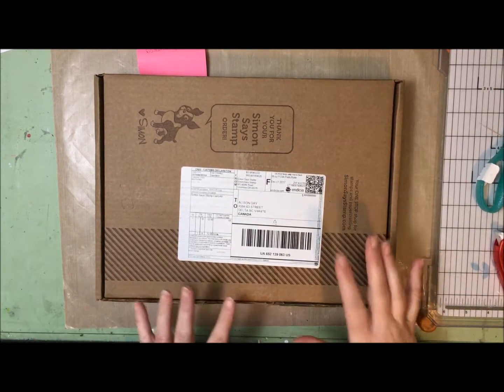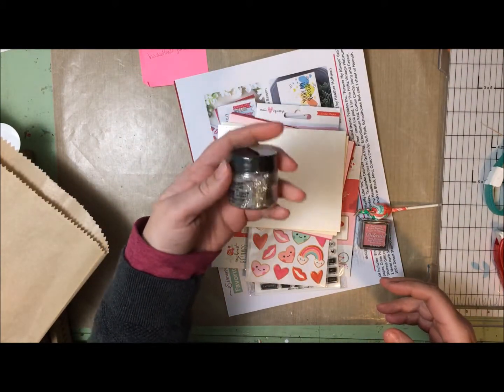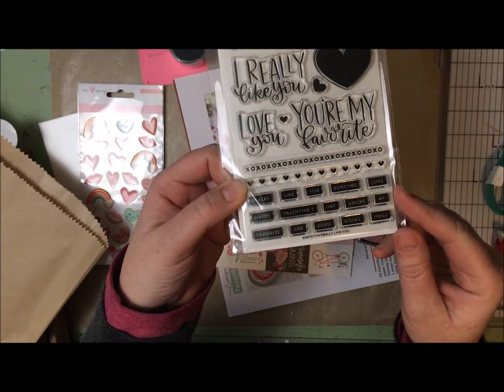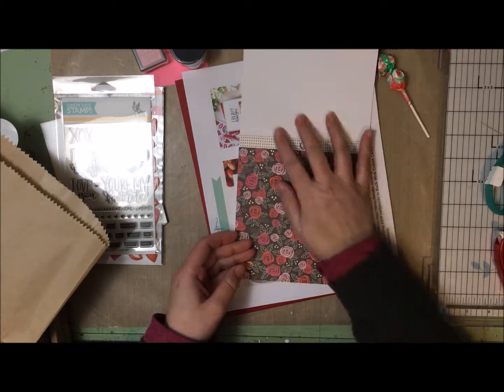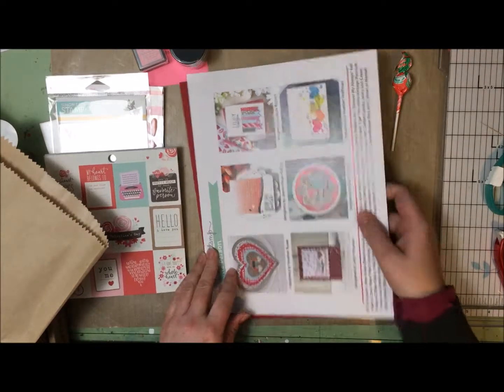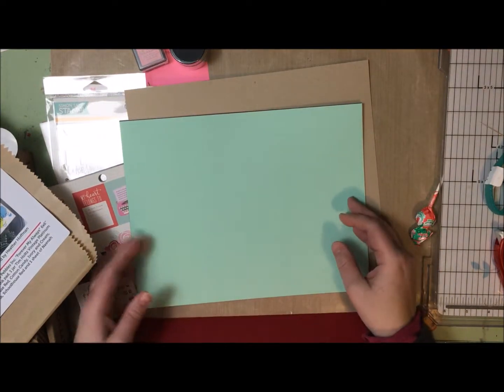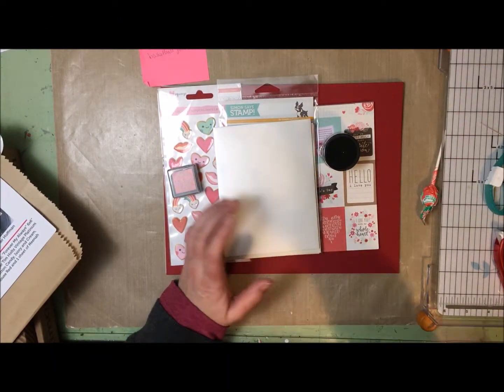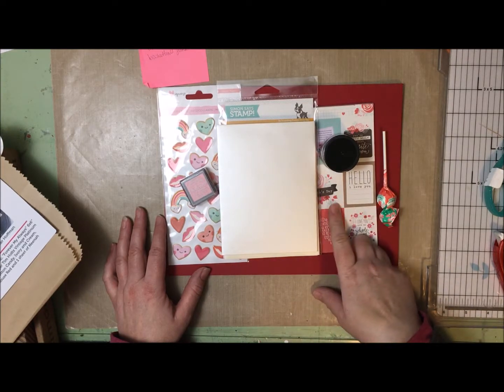January 2018 Simon Says Stamp Card Kit Reveal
Unboxing the latest card kit from Simon Says Stamp - January 2018 Favorite Person
To buy your own and support my site please copy and paste this
AS OF UPLOADING THIS KIT IS STILL AVAILABLE